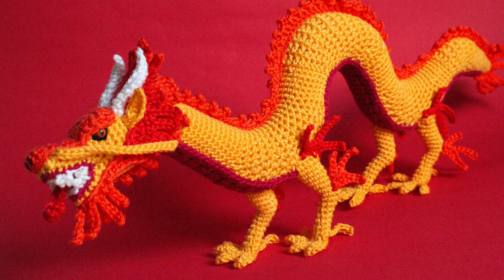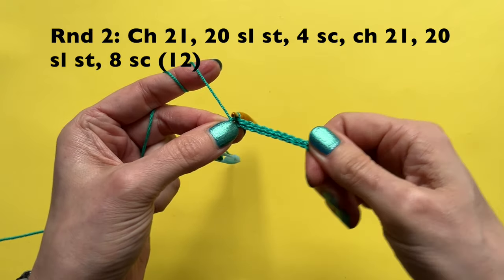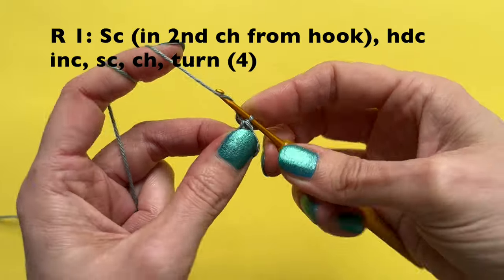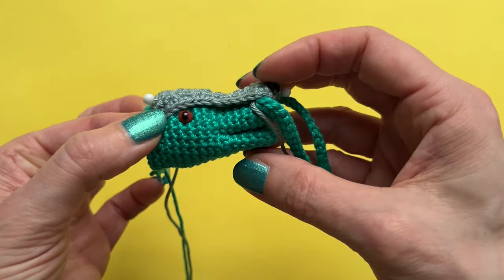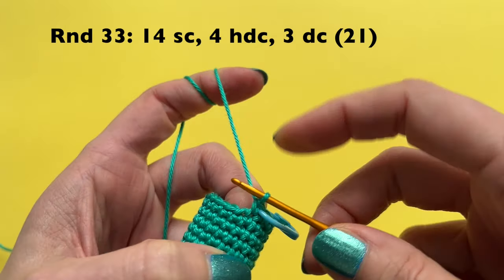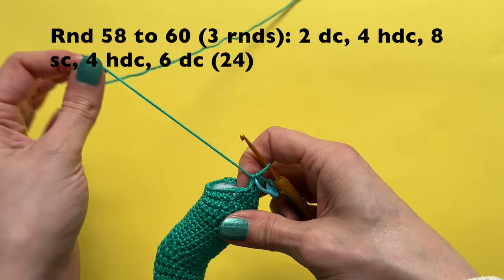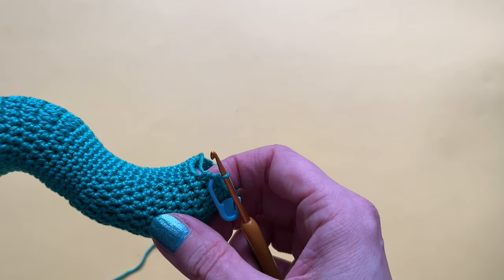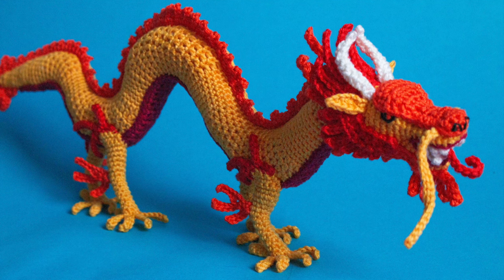Eastern Dragon Crochet Tutorial - Part 1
In this crochet tutorial, I show you how to crochet an Eastern Dragon. This project is ideal for intermediate and practised crocheters!

Or get this pattern only. The YouTube Fam saves 20% on the PDF pattern with code SYUFAM
on Etsy

Thank you for being so supportive! It means the world and helps me create more free patterns like this one.

TIME STAMPS:
Intro: 0:00
Materials: 0:59
Painting safety eyes: 4:07
Lower jaw: 6:00
Upper jaw: 14:38
Head: 24:26
Nose and top layer of face: 37:22
Inserting the eyes: 54:47
Embroidering the eye-line: 58:34
Body: 1:02:40

MATERIALS AND TOOLS:
- Cotton yarn in 4-Ply / Fingering or DK / light worsted weight [I used Scheepjes Catona in Yellow Gold (208), Royal Orange (189), Poppy Rose (390), Scarlet (192), and Bridal White (105)]
- 2.5mm hook/B-1 or C-2
- 2mm hook/A-0
- Large-eyed sewing needle
- 5mm safety eyes
- nail varnish in desired eye color and clear (optional)
- Sewing pins
- Scissors